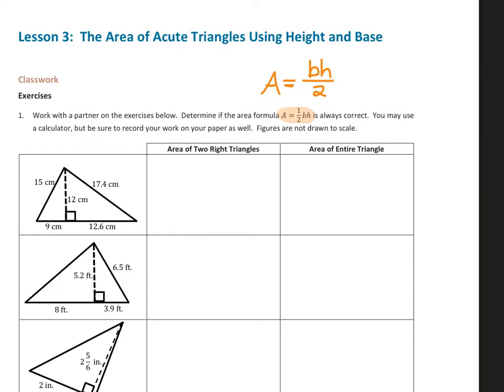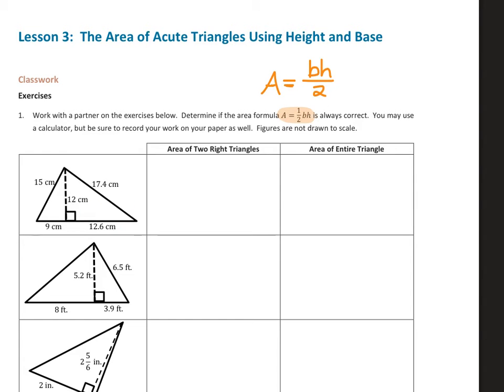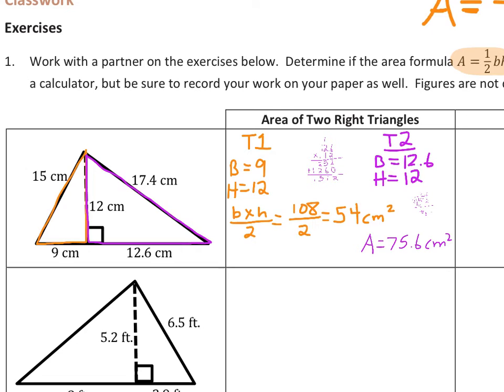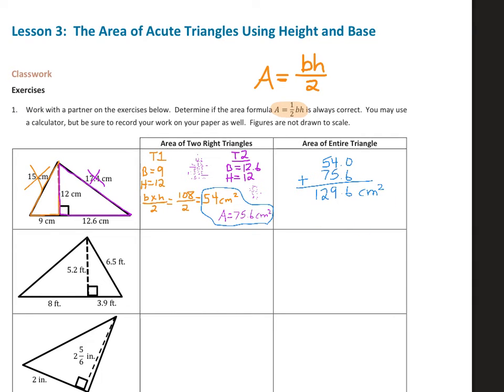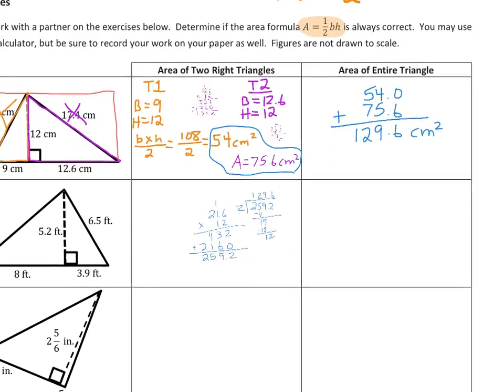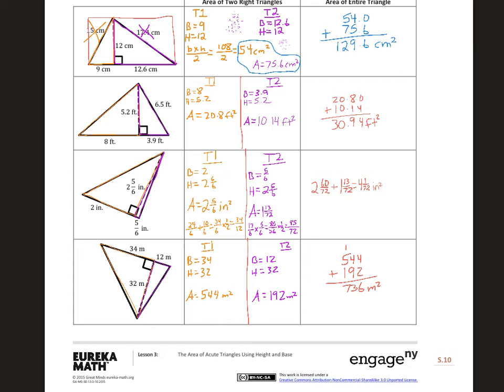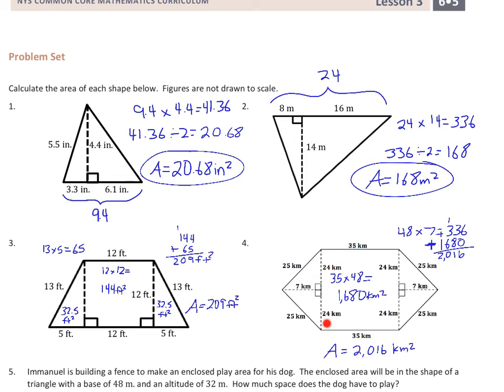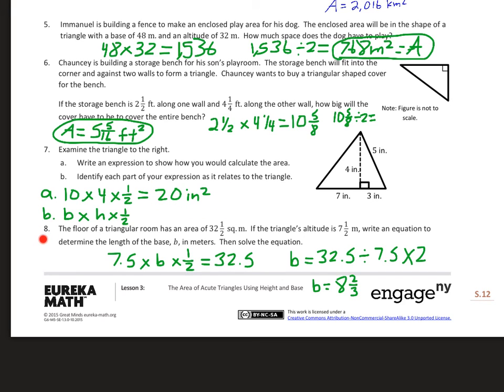G6. M5. L3